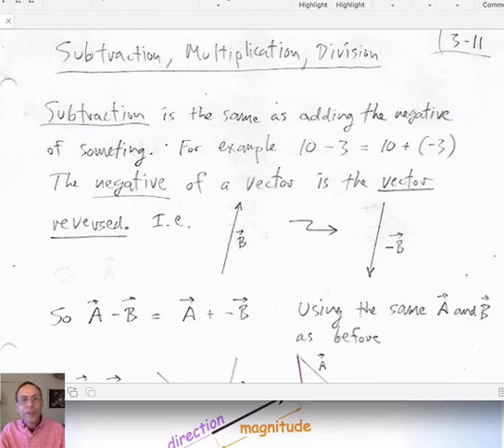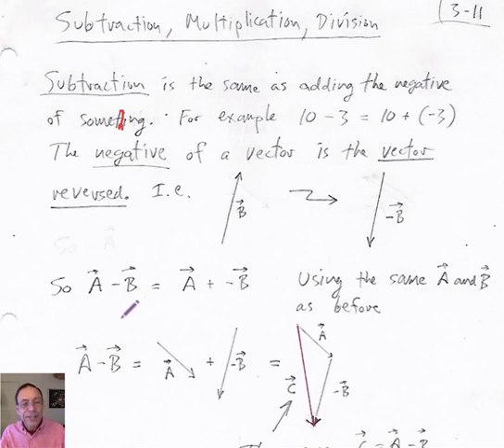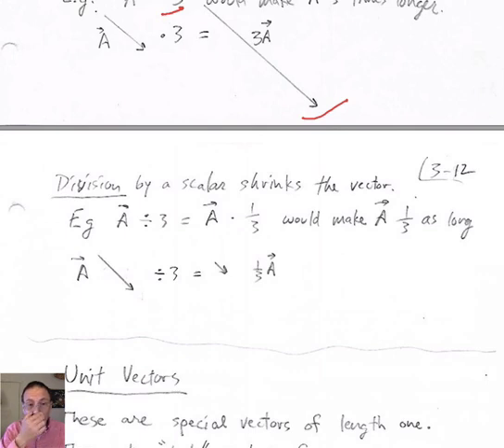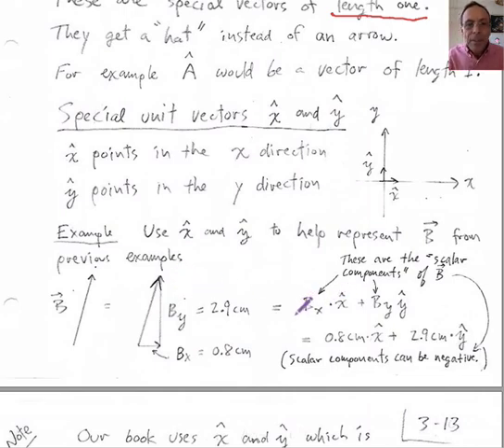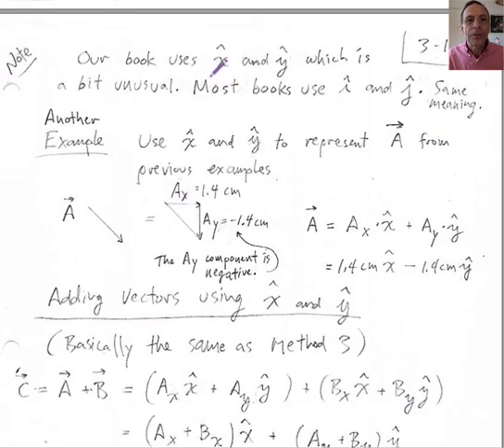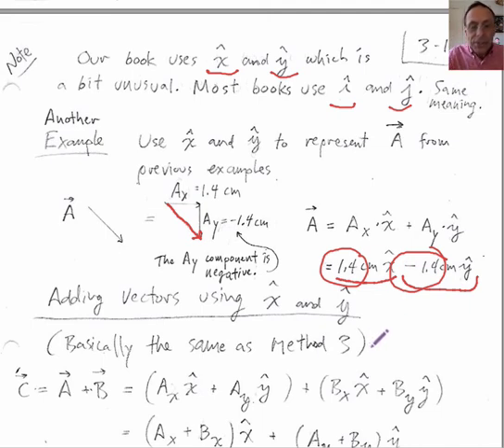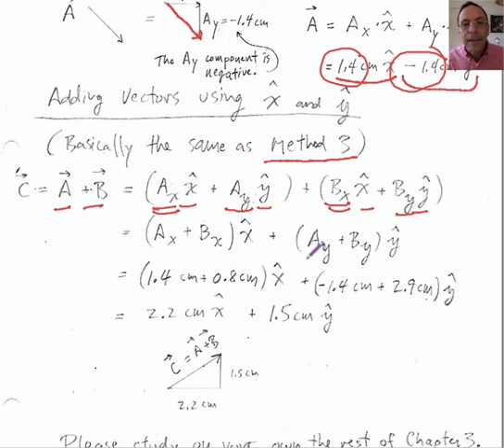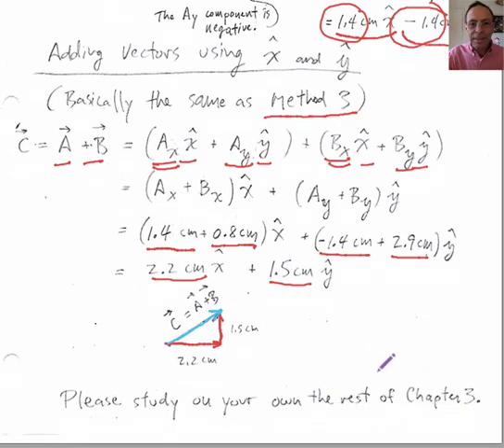Ch03 part4 Vector Math and Unit Vectors (halverscience)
How to multiply and divide vectors by scalars.
Introducing unit vectors and the computer simulation/video game way of adding vectors.